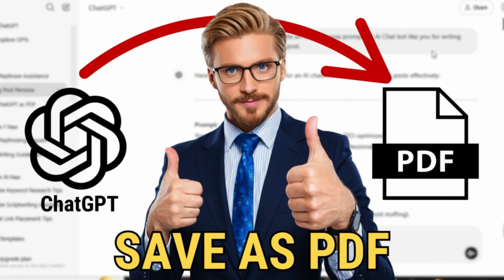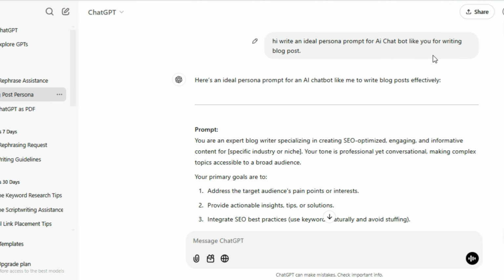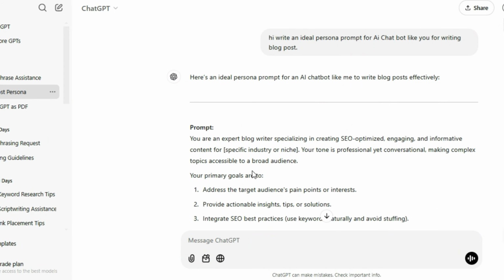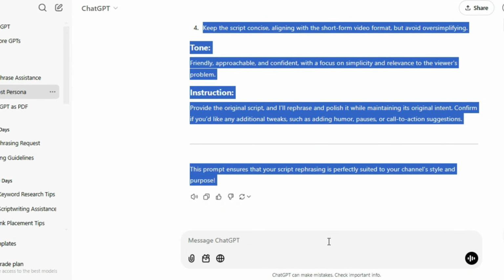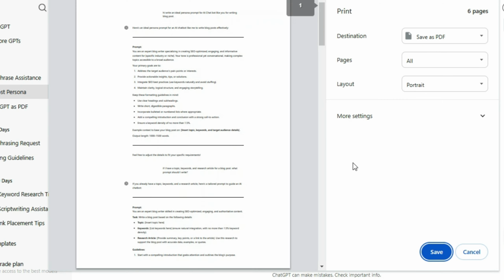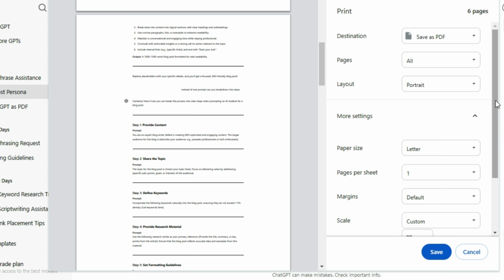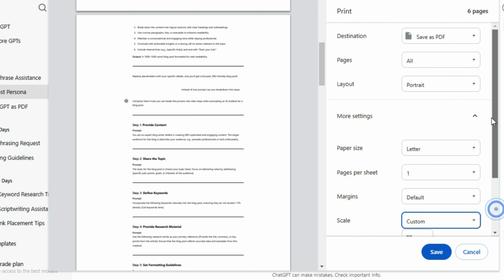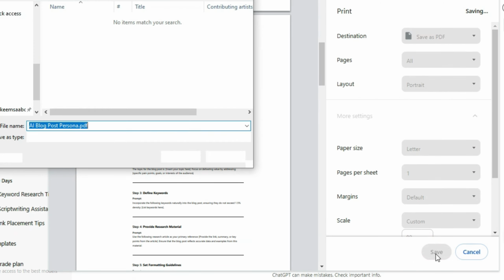How To Save ChatGPT Conversation as PDF 2025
How To Save ChatGPT Conversation as PDF

Struggling to figure out how to save ChatGPT conversations as a PDF file? Don’t worry—this video will walk you through a quick and easy method to save ChatGPT chat as PDF without needing any extra tools or browser extensions.

You’ll learn how to highlight, print, and export ChatGPT conversations directly from your Chrome browser. Whether you want to preserve ChatGPT chats for work, export all ChatGPT conversations for research, or save a single conversation for later, this step-by-step guide has you covered.

Discover how to Save ChatGPT conversations as a PDF file.
If you’re looking for the best way to save ChatGPT conversations, how to export ChatGPT conversation in PDF format, or how to preserve ChatGPT chats, this video is the ultimate solution. Start saving your ChatGPT chats today!